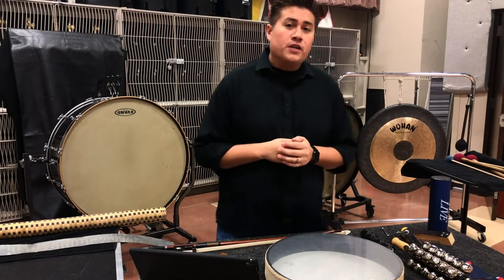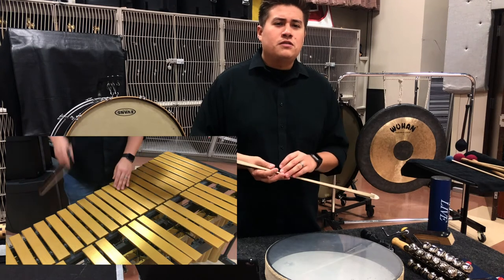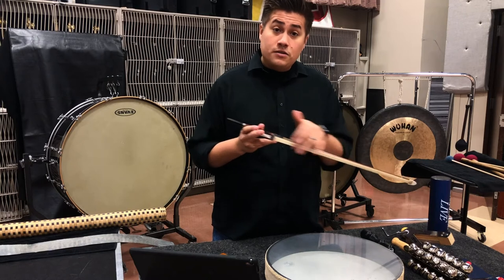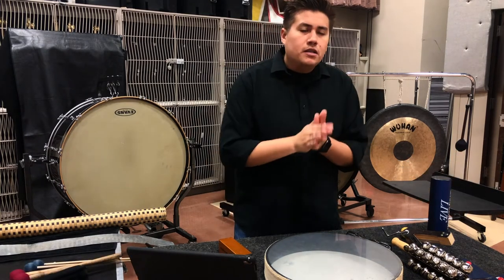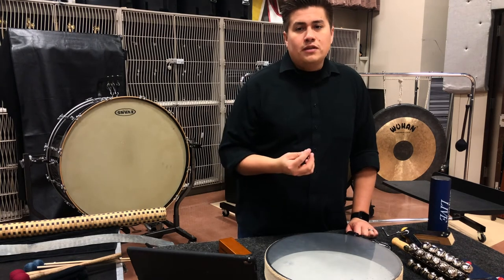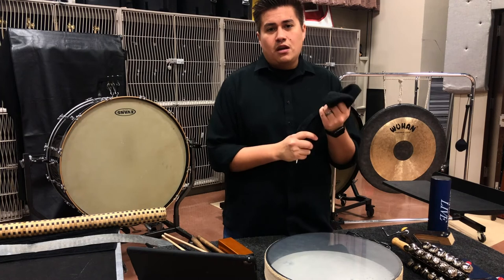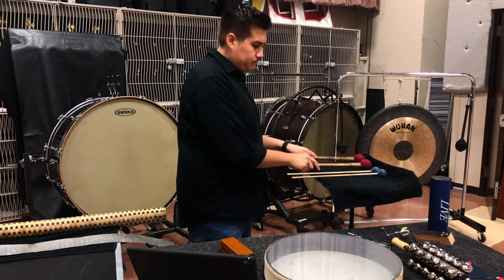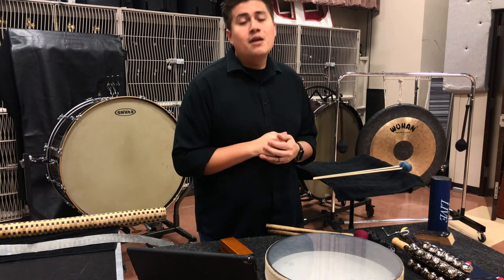Bows & Black Towels (Percussion Methods Series)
Video from the Perez Percussion Methods video series.